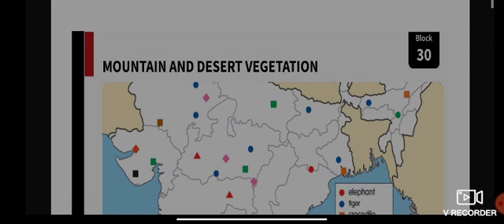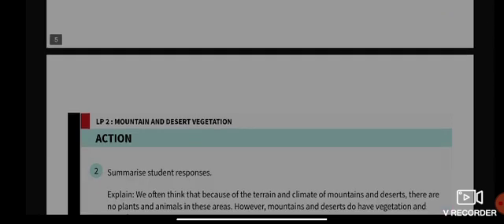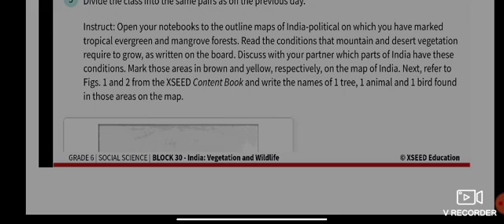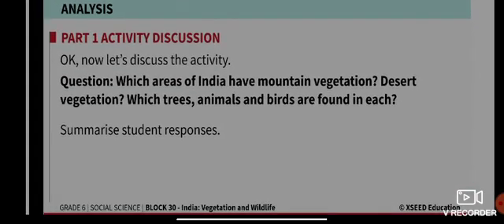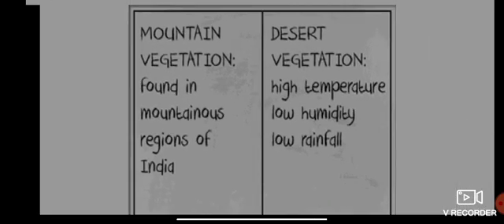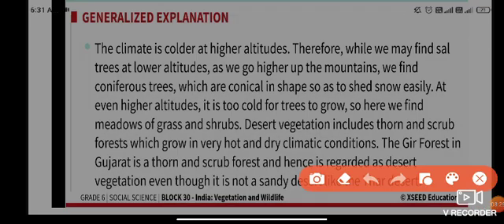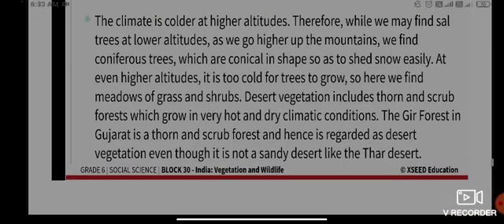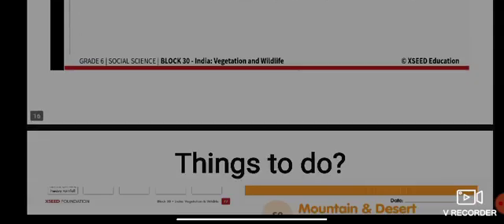block 30 S2 G6